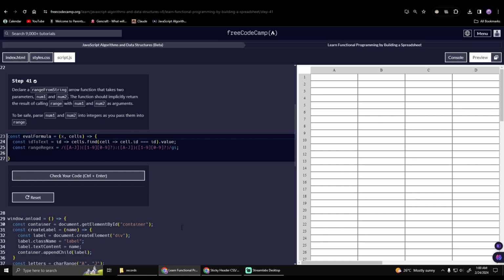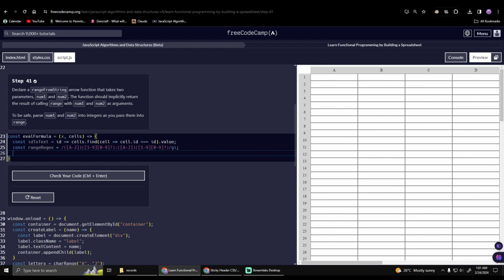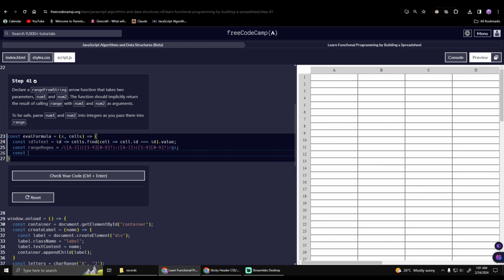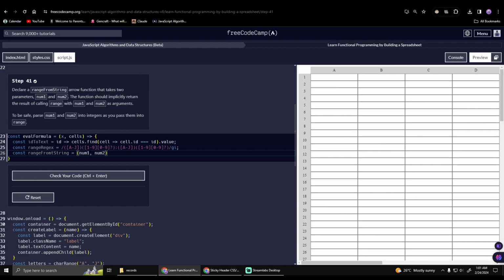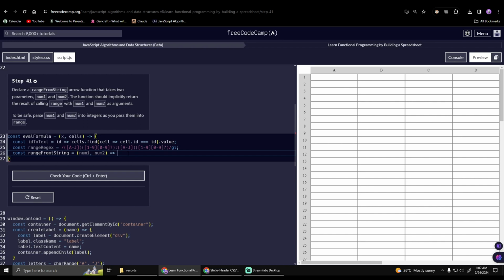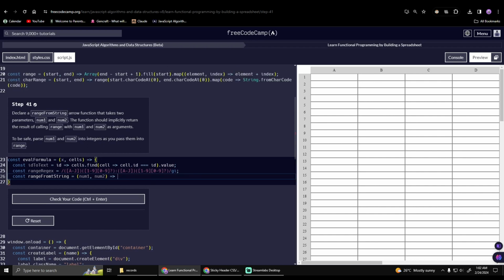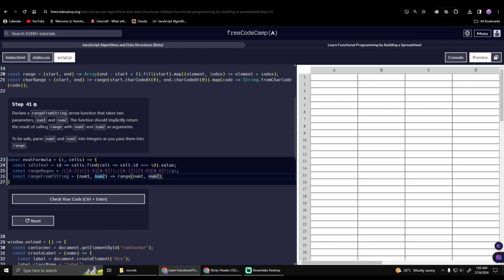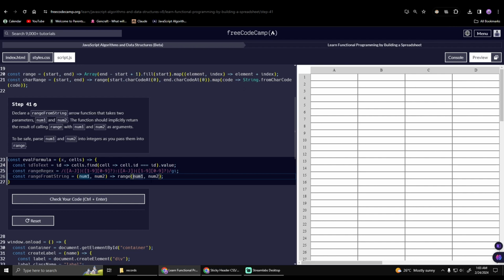Building a Spreadsheet 41